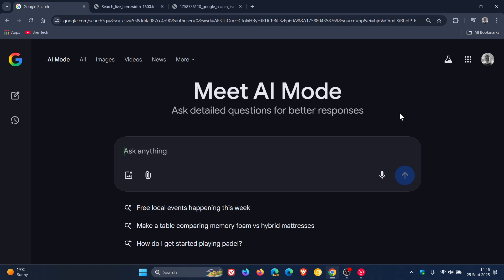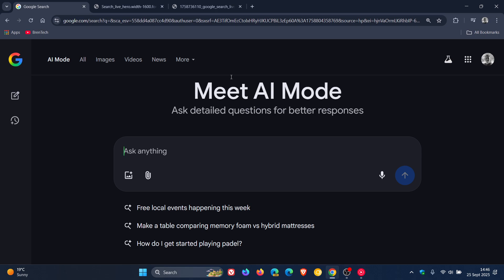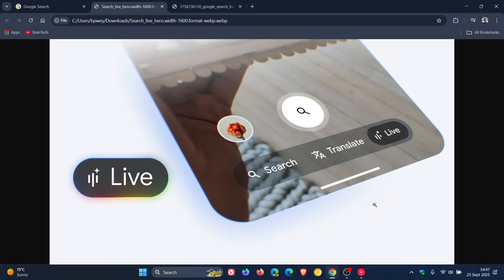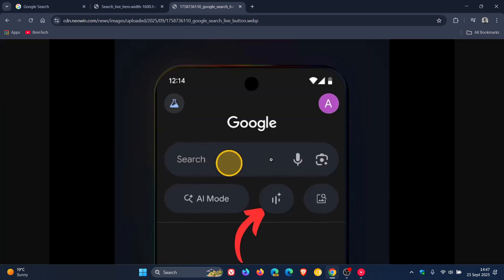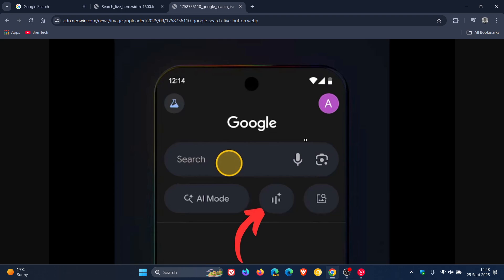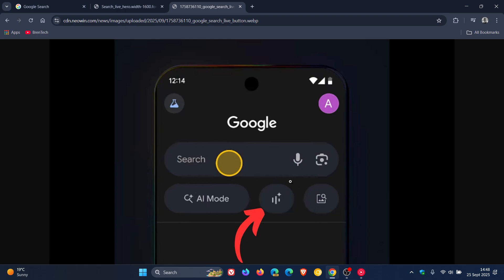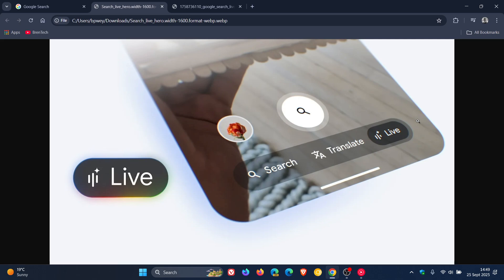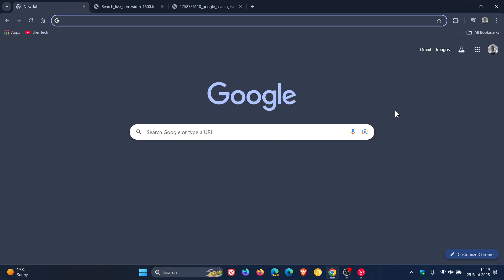No More Opt-In: Google Search Live Rolls Out to Everyone in the US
When you go Live with Search, you can have an interactive voice conversation in AI Mode and share your phone’s camera feed.